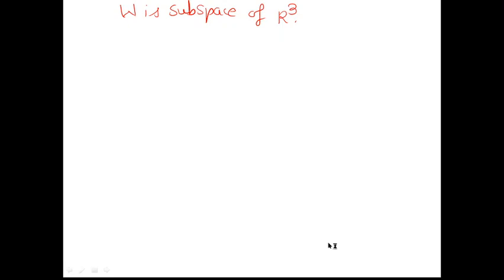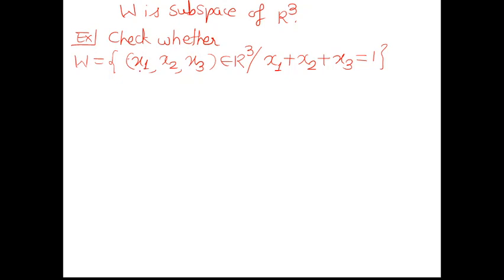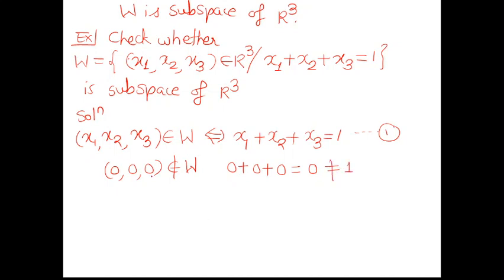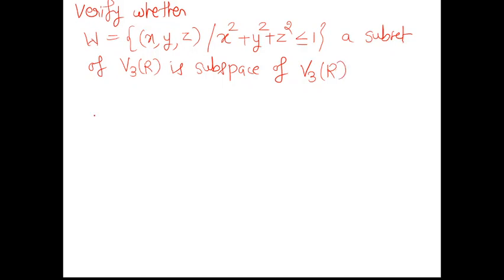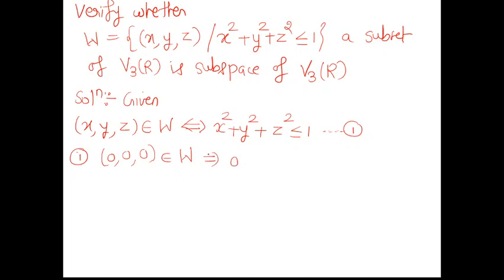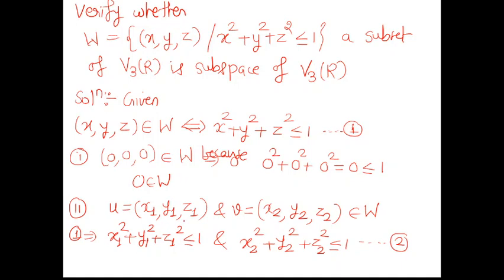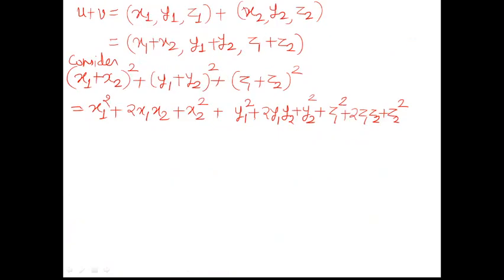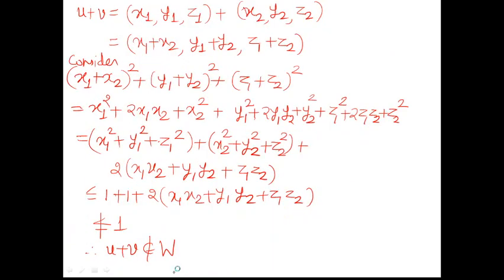Vector Space/ Subspace/ Part- 2